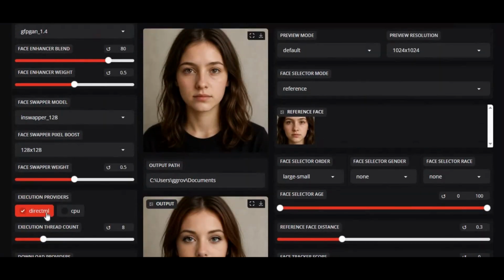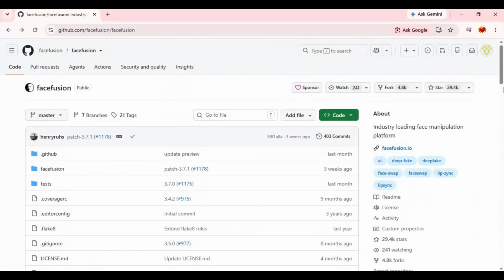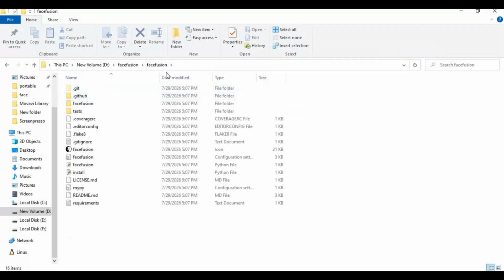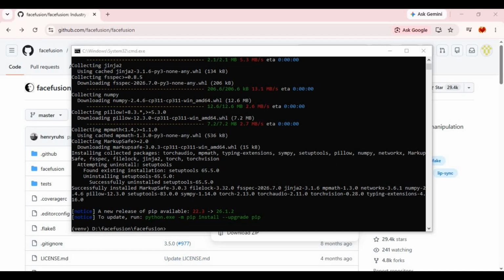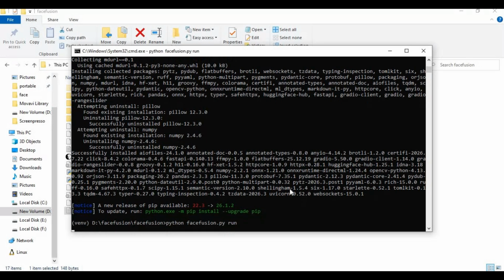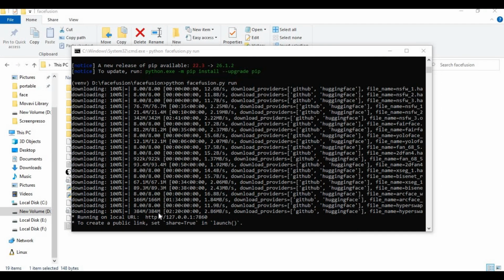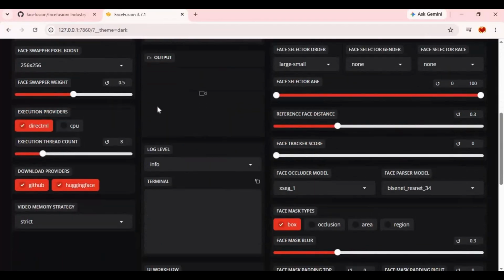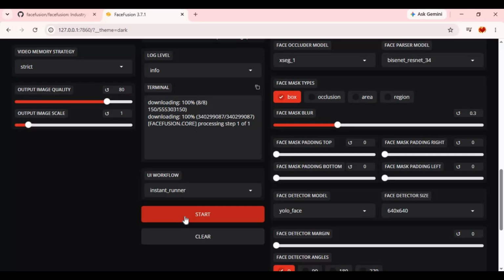Finally! FaceFusion 3.7.1 for AMD Radeon – Full Setup Guide (2026)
Finally, a complete guide for AMD users! In this tutorial, I show you how to install and optimize FaceFusion 3.7.1 on AMD Radeon GPUs using DirectML for high-performance AI face swaps. We cover everything from environment setup and Microsoft C++ Build Tools to the specific ONNX Runtime commands needed to get the best speeds on your hardware.